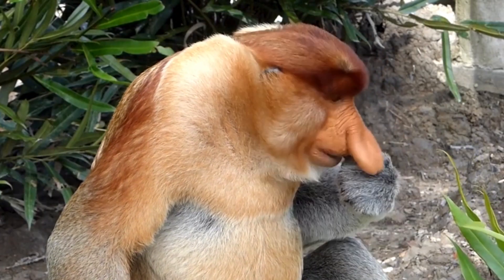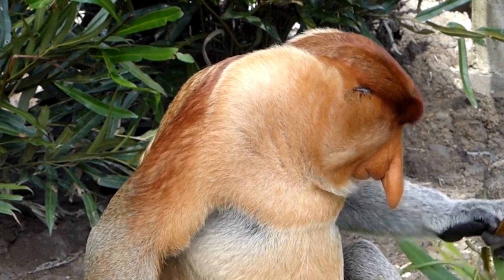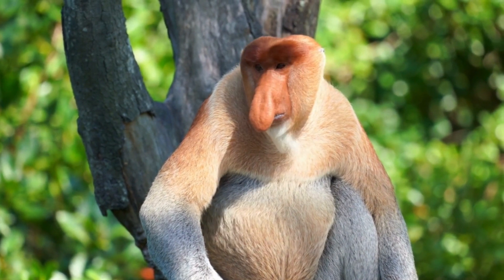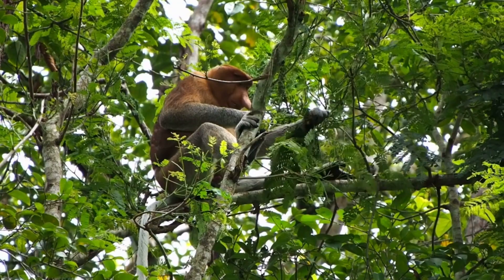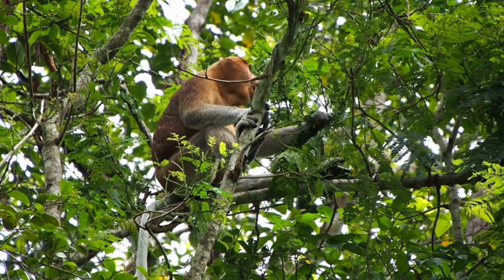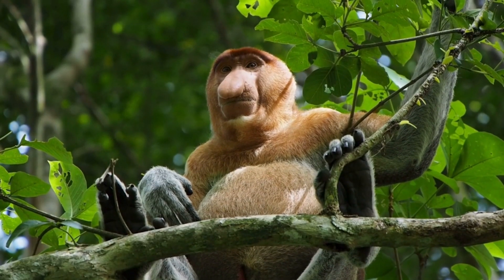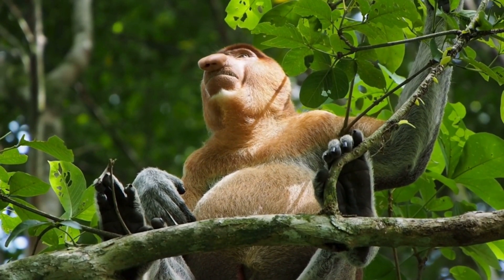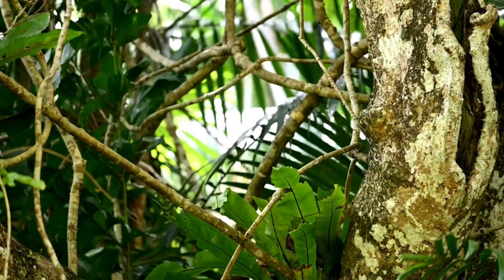The Proboscis Monkey | Lands of the Monsoon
In the lush rainforests of Borneo, a peculiar and enigmatic primate swings through the trees with an unmistakable feature – the proboscis monkey.